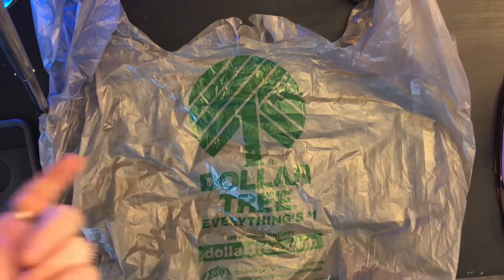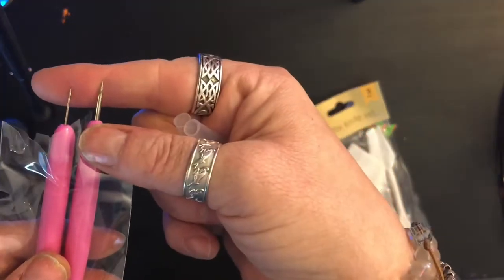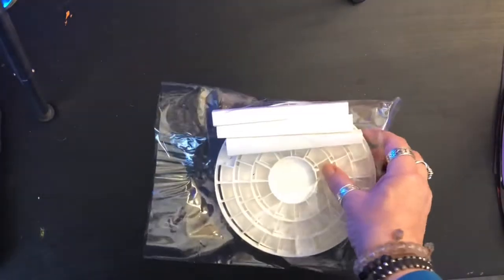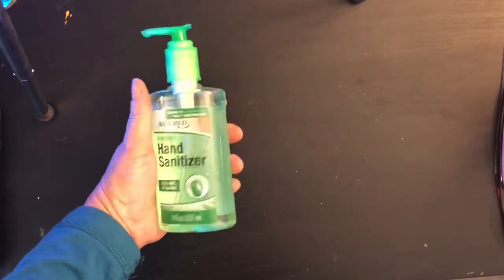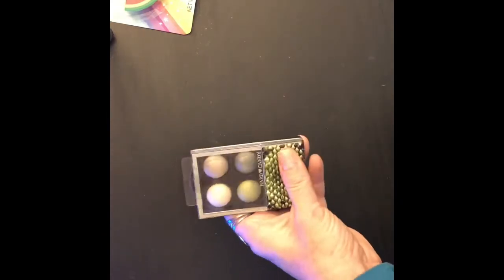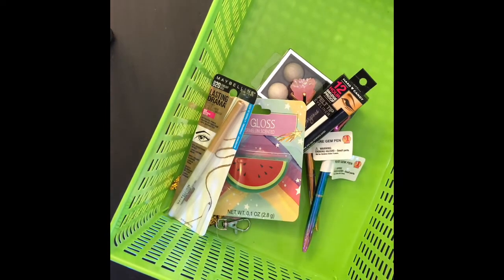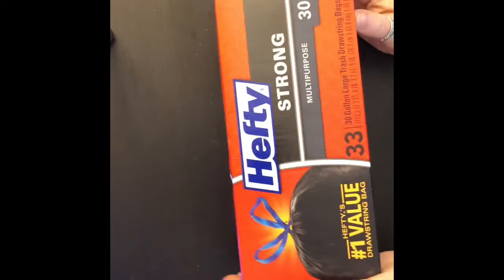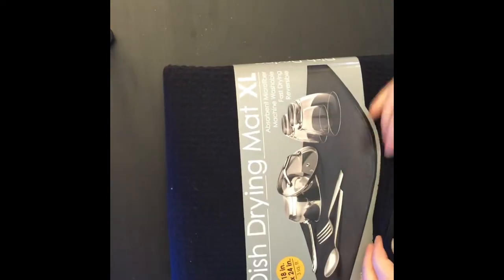Dollar Tree, Walmart, Lowes and Family Dollar haul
Haul video.